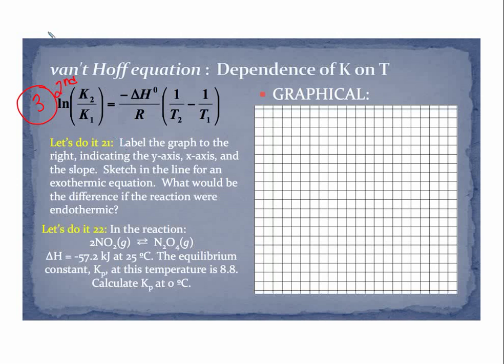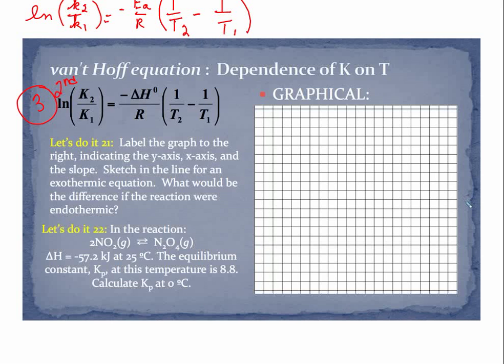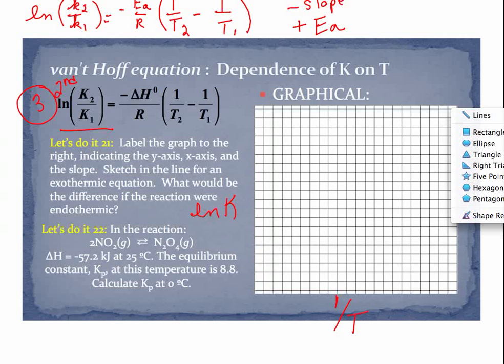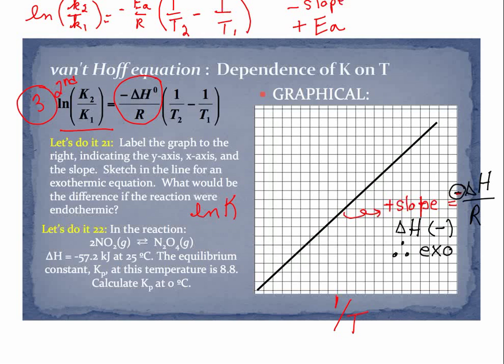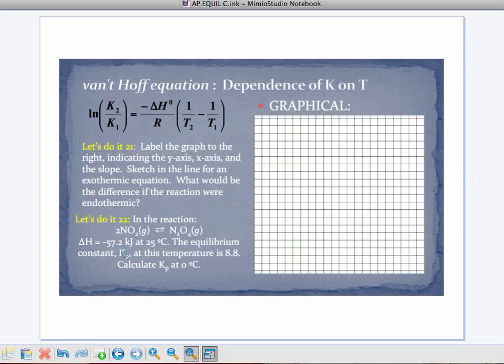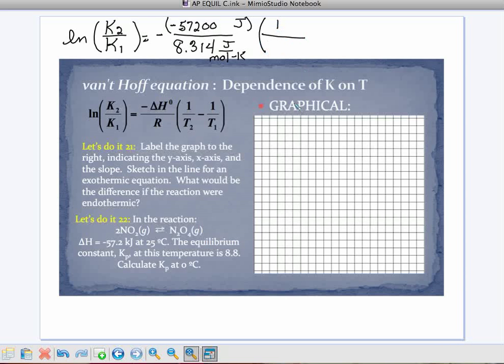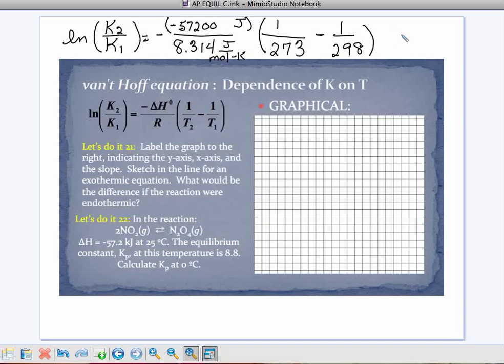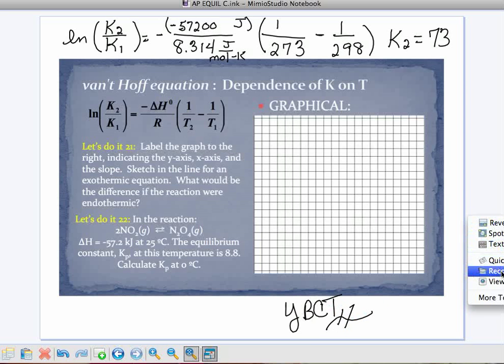LEGGETT APIB EQUILIBRIUM 12.mp4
This video is part of a series of videos covering the concepts and mathematics of dynamic equilibria.  The content is presented at the level of general chemistry of AP and IBHL-1 students.  Calculations involving molarity or partial pressures will be addressed.  Solubility of slightly soluble salts are investigated conceptually and mathematically.  The reaction quotient, Q, will be used to predict the direction a reaction will proceed to achieve equilibrium, including as a predictor of the formation of a precipitation. The effect of pH on solubility will not be addressed in this series.  LeChatelier's principle and the response of an equilibrium system to stress will be covered.